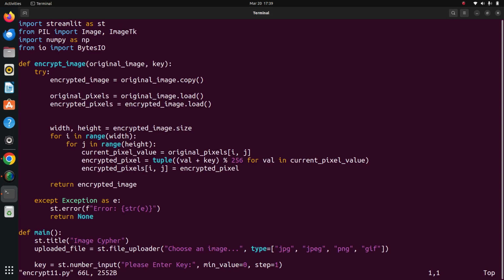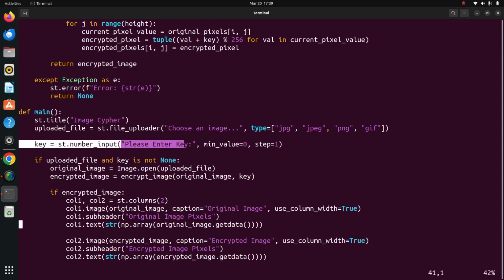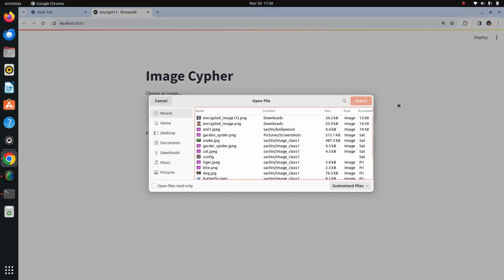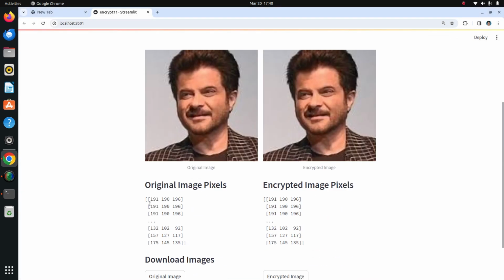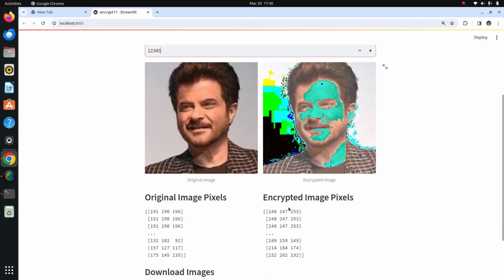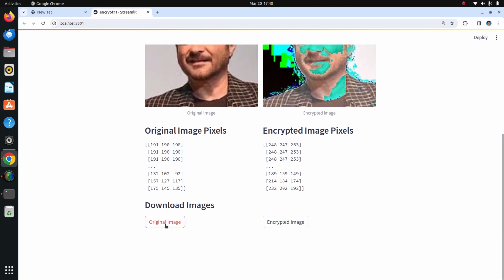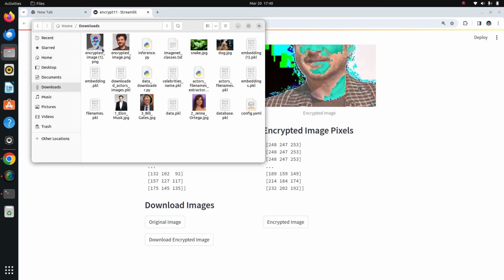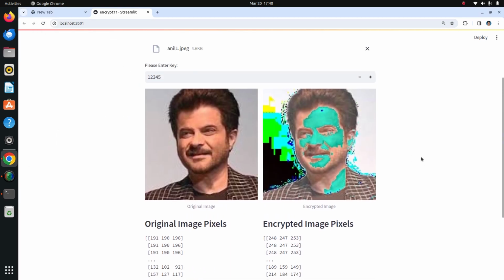Python image encryption using Streamlit App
In this video i have done  image encryption using Streamlit. Before encryption pixel values of original images are same. After encryption pixel values changes. In the encrypted image pixel values changes.